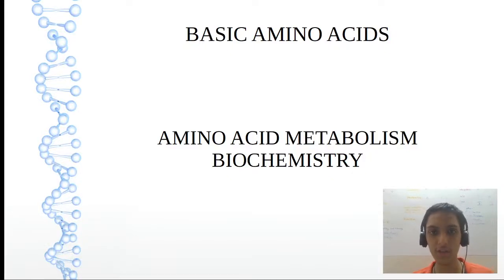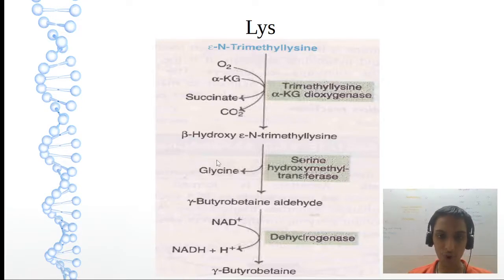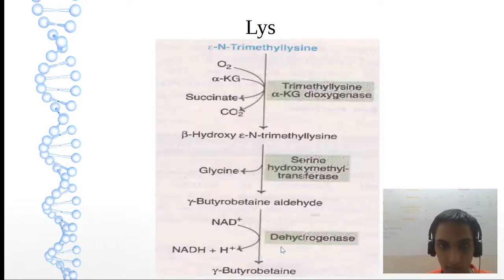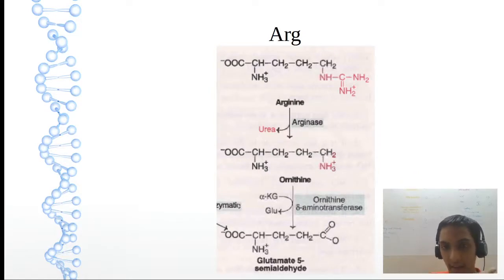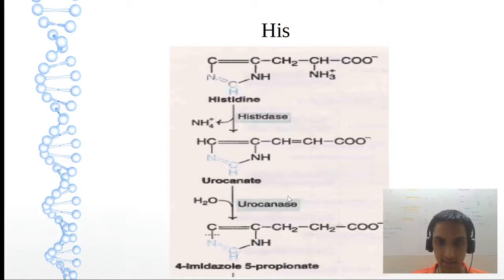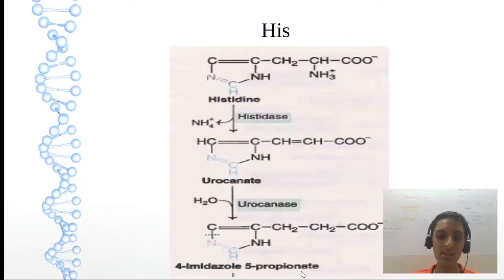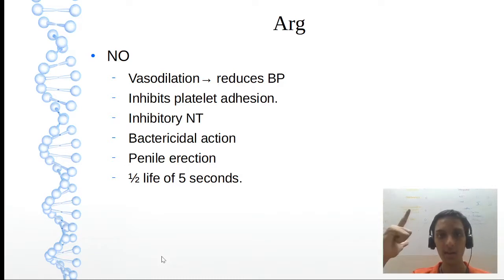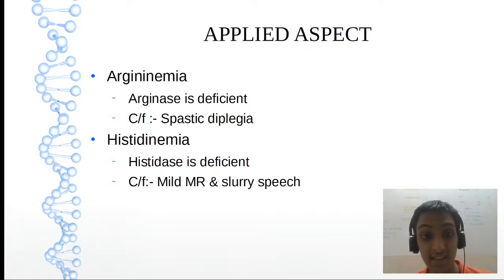MBBS BI Basic Amino Acids | Sudharshan PB